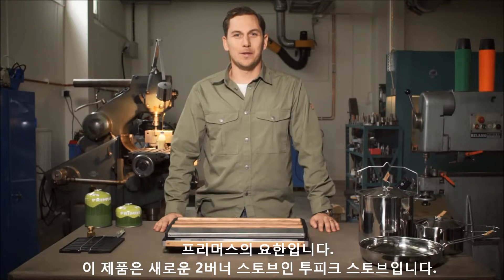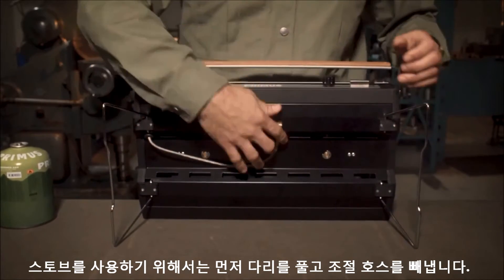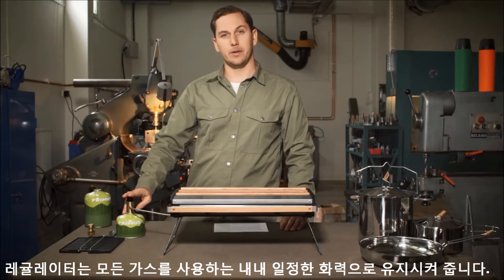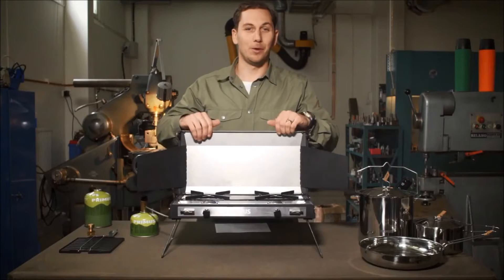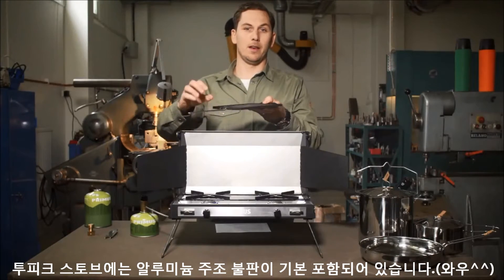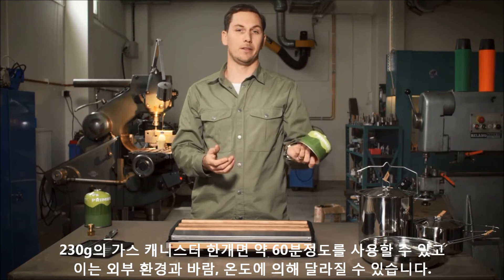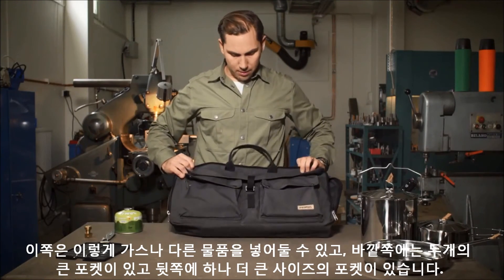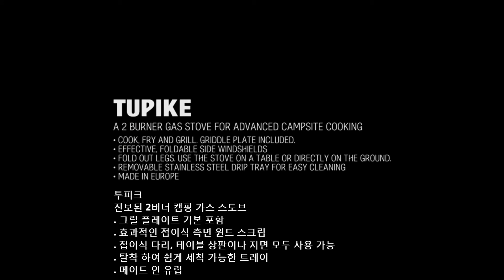프리머스 투피크 스토브(Primus Tupike Stove)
프리머스의 아웃도어 감성을 담은 새로운 캠프파이어 시리즈
프리미엄 2버너 가스 스토브인 투피크 스토브